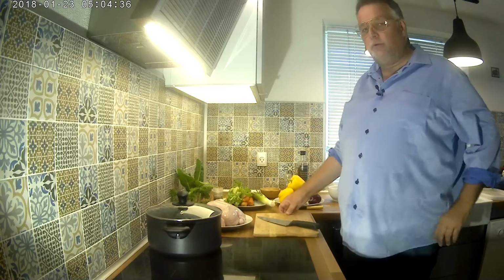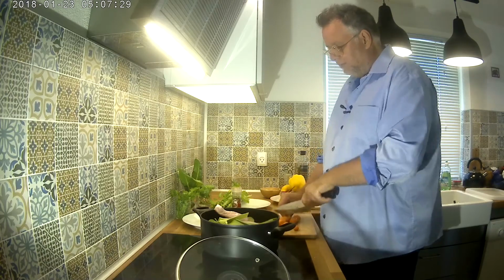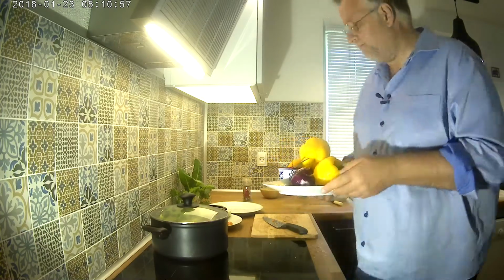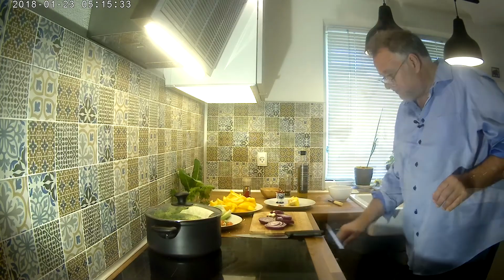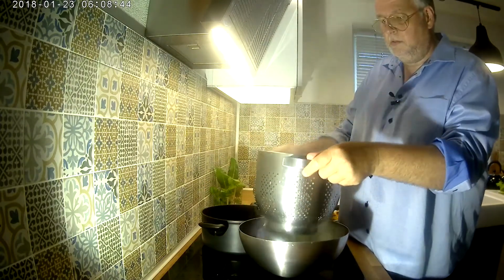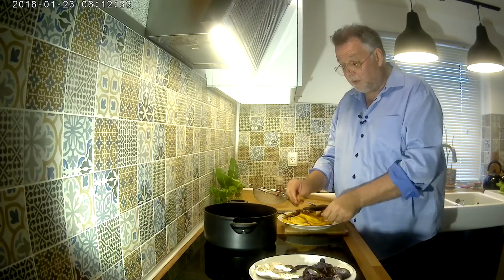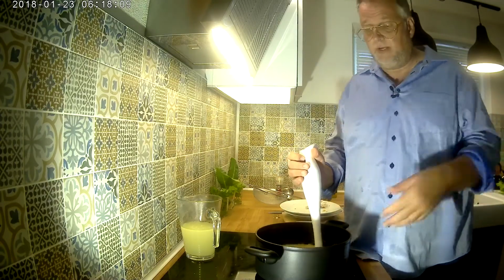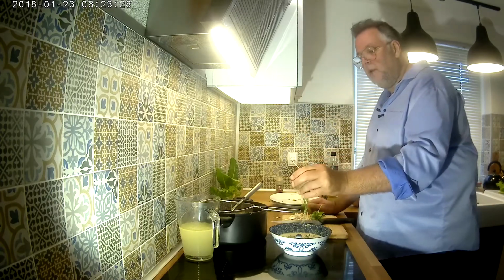The Operatic Chef - Per Bach Nissen in the kitchen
Roasted Yellow Bell Pepper Soup with Chicken Julienne
Ingredients:
For the stock:
1 chicken or 4 chicken legs and thighs
1 leek
1 onion
2 carrots
3 celery stalks
a bit of fresh chili

For the soup:
4-5 yellow bell Peppers
2 red onions
4-5 cloves of garlic
Fresh basil
Bytter 2 tsp. or 1 dl whipping cream.